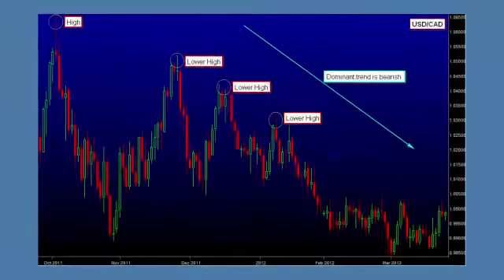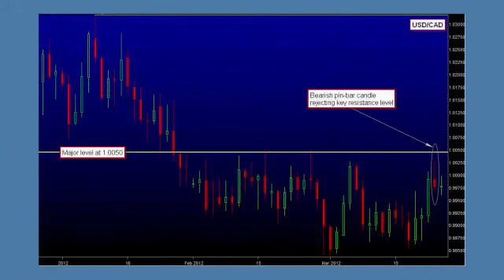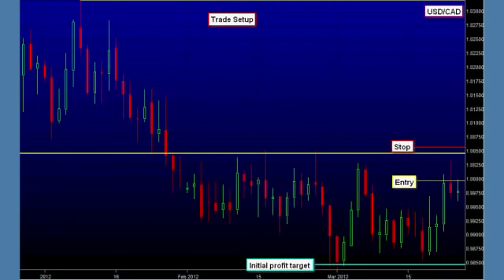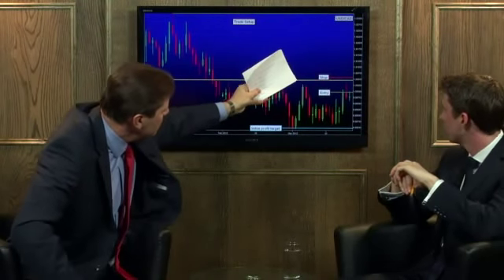Faraday Research: Forex Trading made easy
27/3/2012 Thomas Light, Technical Analyst at Faraday Research, shows Proactiveinvestors the techniques involved in using simple price action to trade the forex markets.